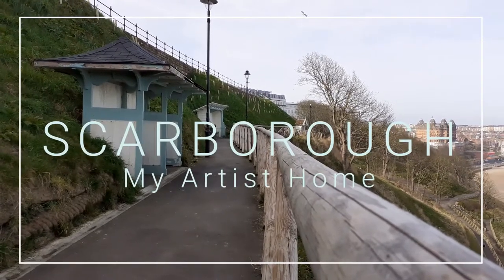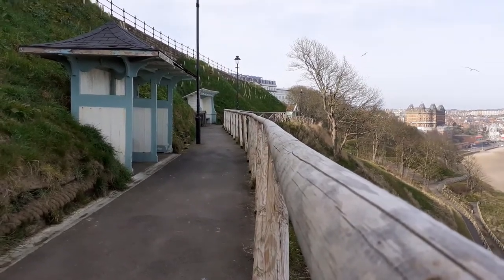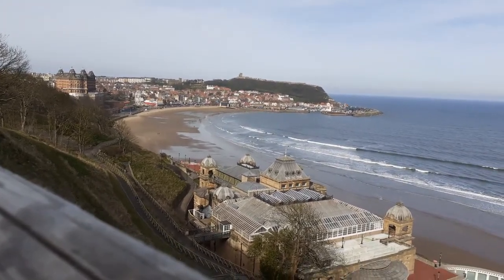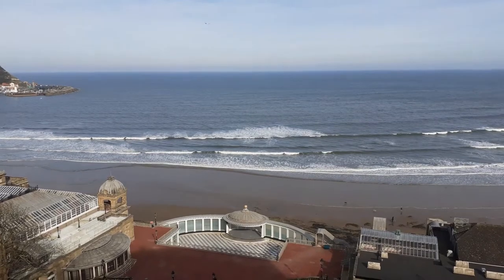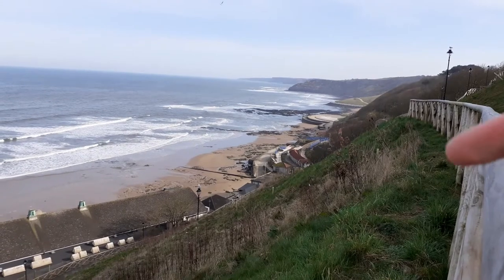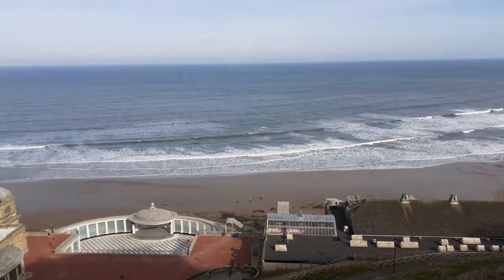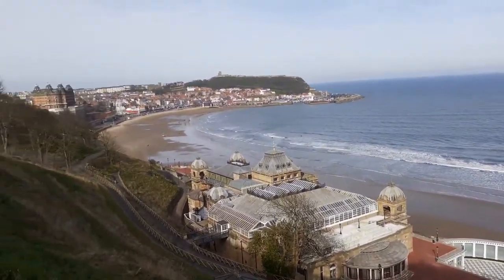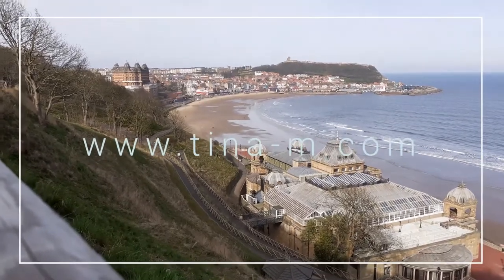Artist view of Scarborough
A mini one-minute 'tour' of the view from my local walk on the Scarborough south bay. If you wondered where this artist works, here it is! :)

I live a few blocks in at the top of this cliff walk. It is my usual walk to the studio, most days. The south bay takes in the castle at the north to the Black Cliffs at the south. A quick footnote: when I mention that the Victorian spa building was rebuilt, it was a contemporary rebuild. So new, but not new new. ;) The building caught fire in 1876 and the rebuilt version was opened in 1880. Enjoy the video!